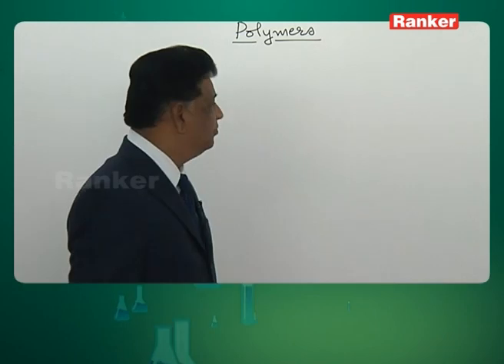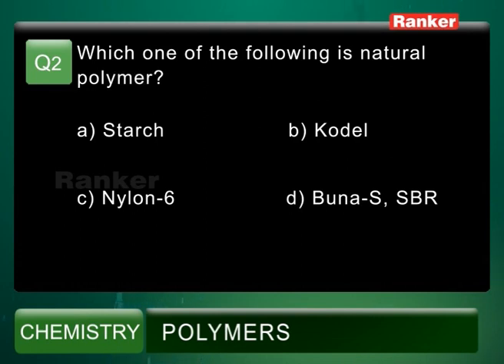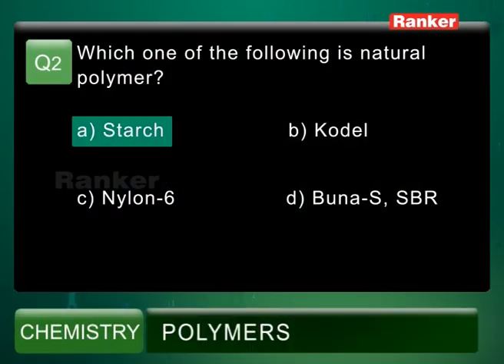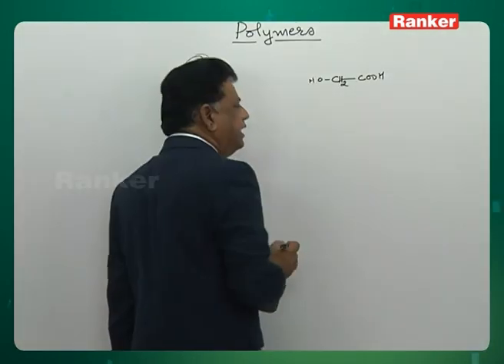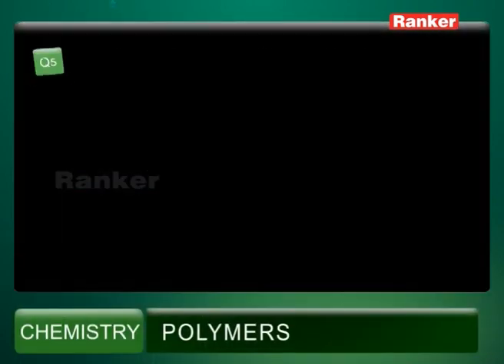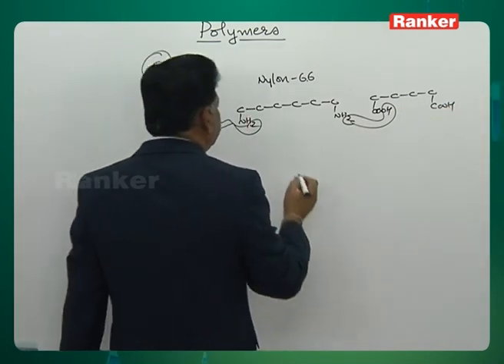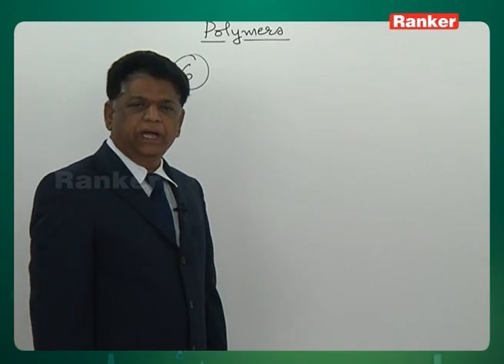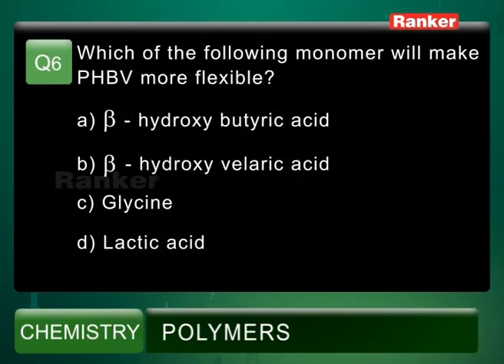Polymers | Chemistry | JEE MAIN 2023 | TS EAMCET | AP EAPCET | NEET 2023 | Dr. Ramidi Prasad Reddy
This lecture video deals primarily with Polymers in Chemistry which is briefly explained by Dr. Ramidi Prasad Reddy Sir.